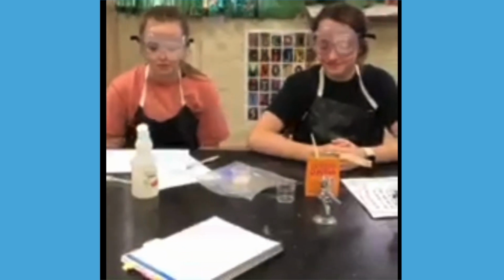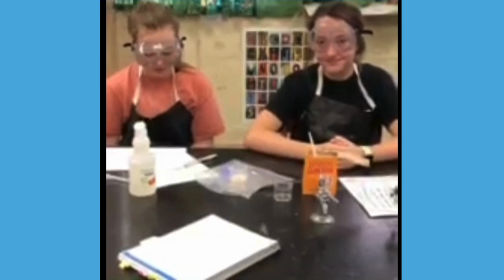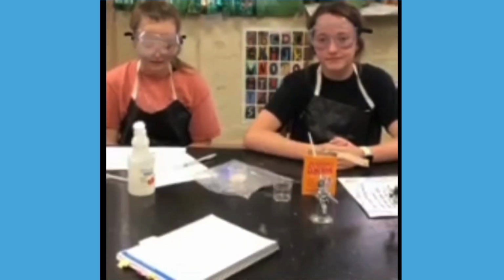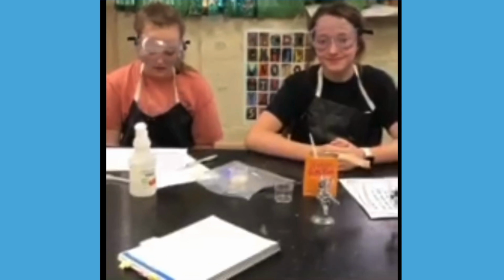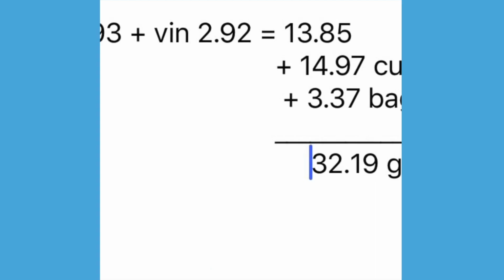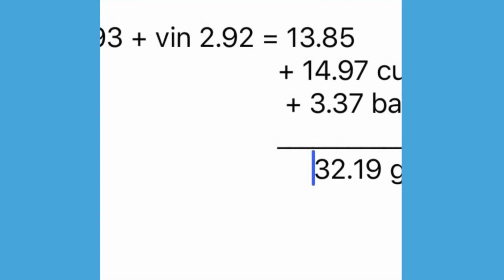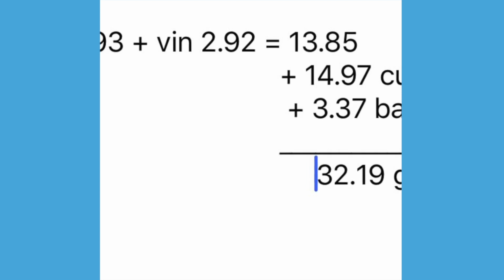Cool Chemical Reaction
Verifying the Law of Conservation of Mass